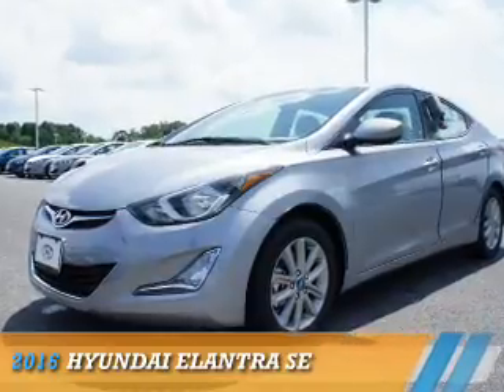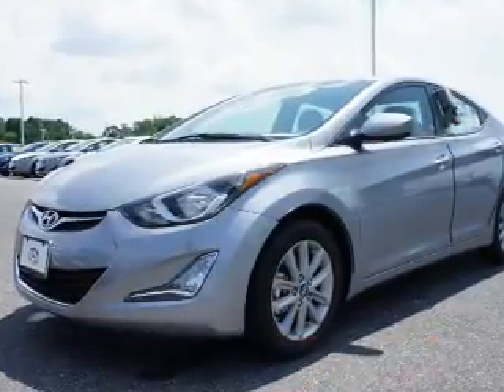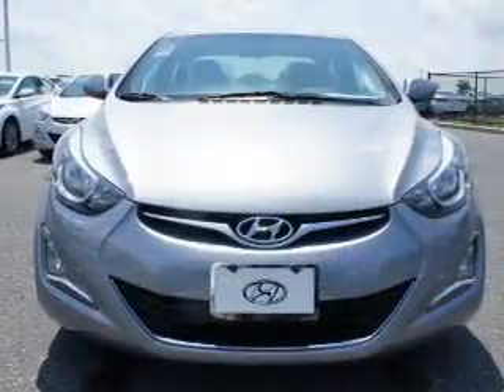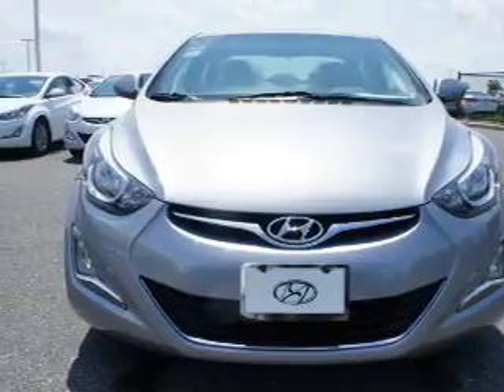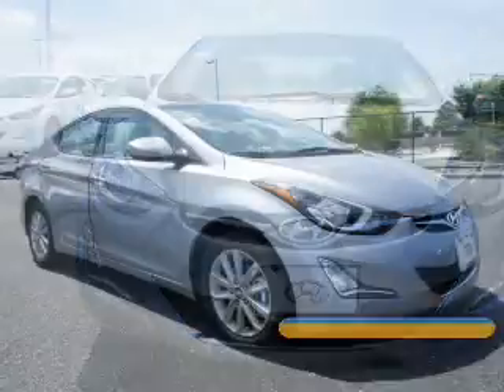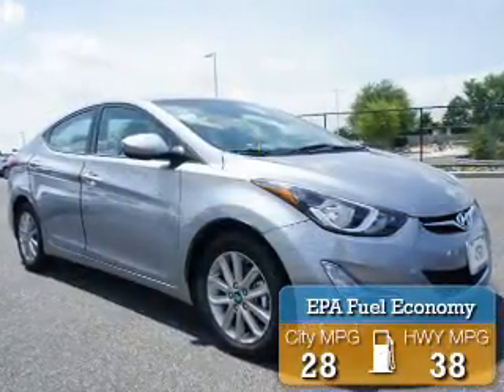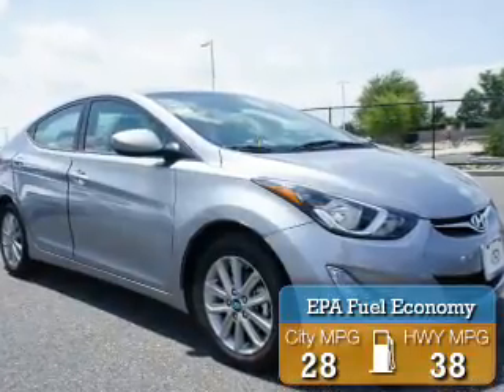2016 Hyundai Elantra GH680037 - Turnersville NJ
Year: 2016
Make: Hyundai
Model: Elantra
Trim: SE
Engine: 1.8 liter 4 cylinder
Transmission: Shiftable Automatic
Color: Silver
Mileage: 0
Address:
VIN:5NPDH4AE0GH680037